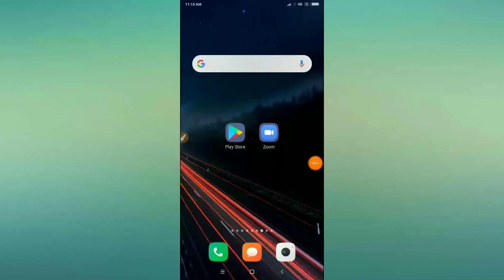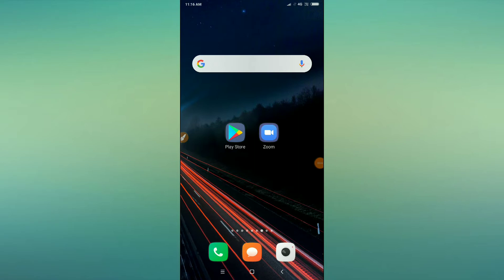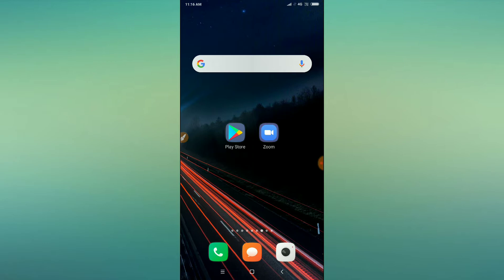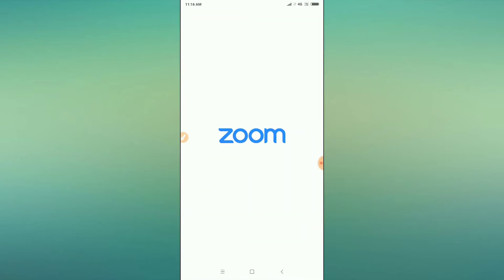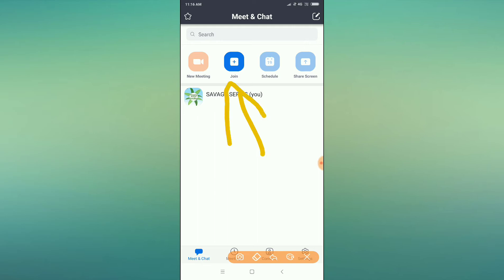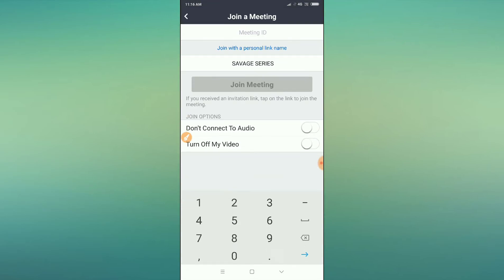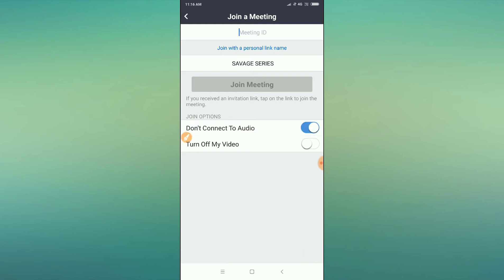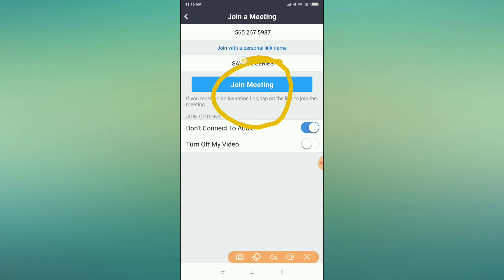How to mute Audio in zoom cloud meeting app